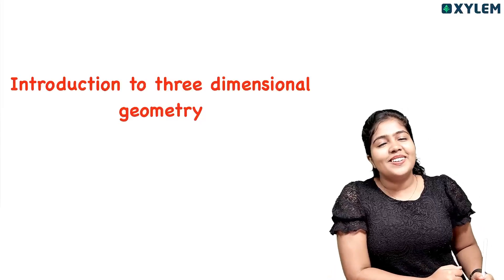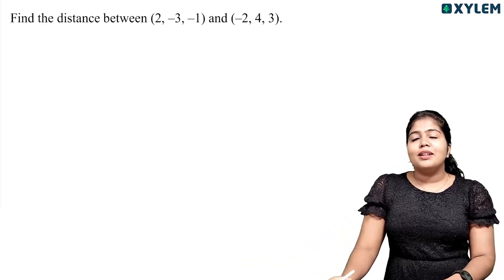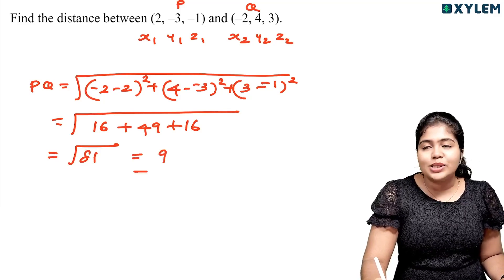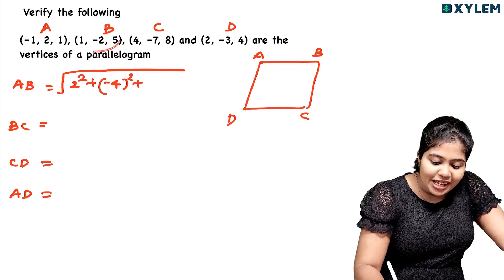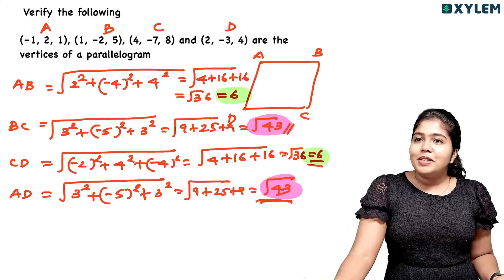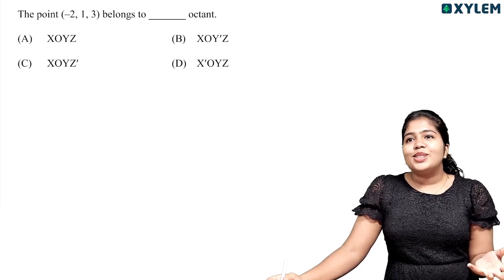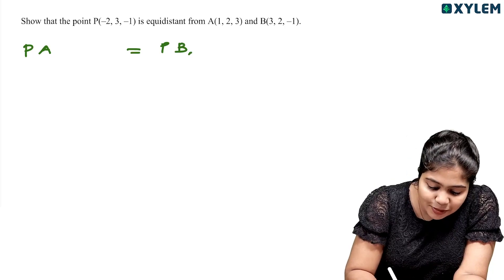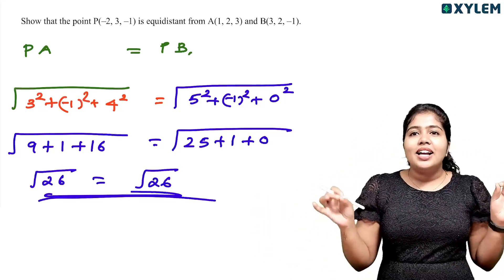Plus One Commerce - Mathematics | Introduction To Three Dimensional Geometry | Xylem +1 Commerce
Welcome to the Xylem YouTube channel! Here, you will find relevant and engaging content that will help you in your Plus One Commerce studies. Our videos are perfect for students who are taking up subjects like accountancy, business studies, and economics. We cover a wide range of topics that are essential for a well-rounded understanding of commerce. You will learn about financial statements, bookkeeping, auditing, marketing, business operations, and much more. Our experienced instructors will guide you through each lesson, making complex concepts easy to understand. Whether you are preparing for your exams, looking to enrich your knowledge, or just want to learn something new, our channel has something for you. Our videos are suitable for students of all levels, from beginners to advanced. Don't miss out on the opportunity to improve your grades and increase your proficiency in commerce.